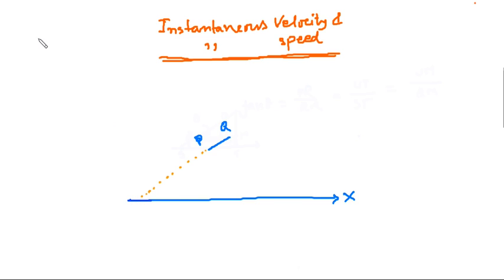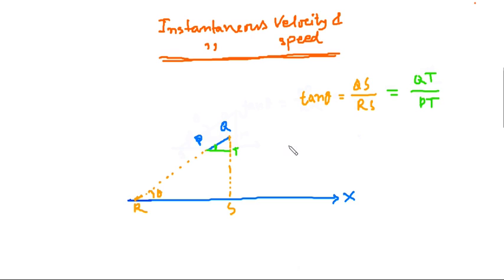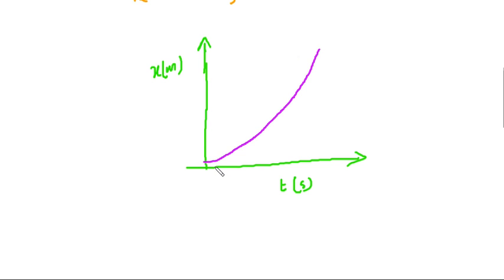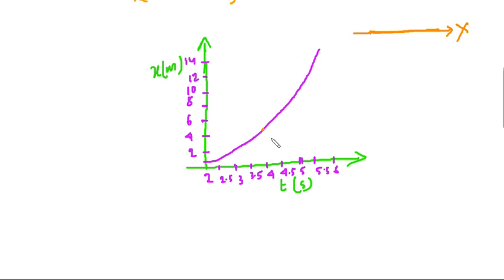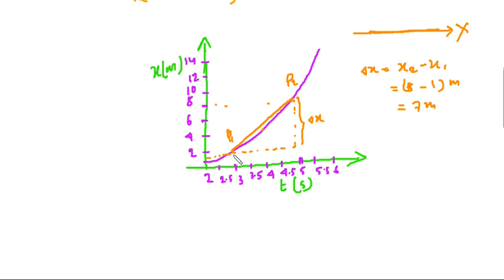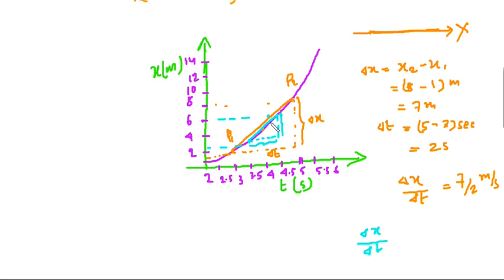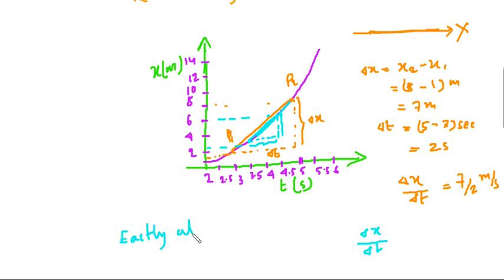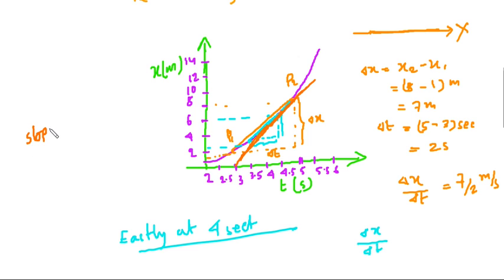Instantaneous Velocity Using Calculus | Physics | NCERT Class XI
In this video I have discussed how to find instantaneous velocity with  the help of an example given in your textbook.